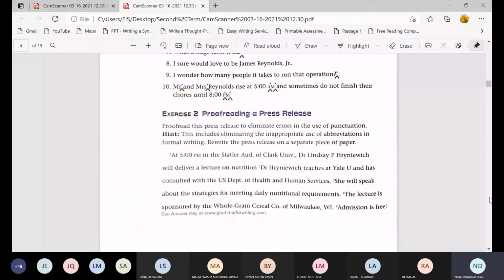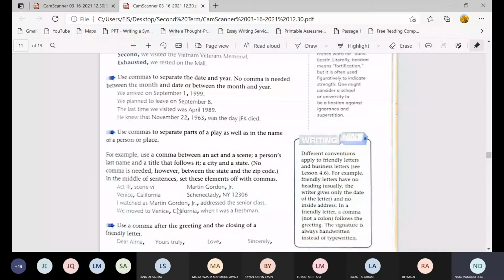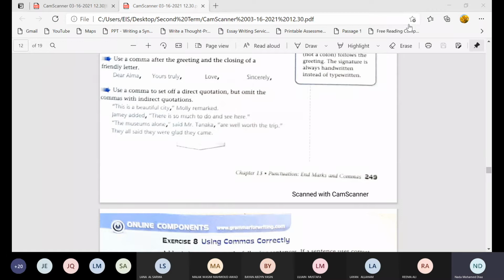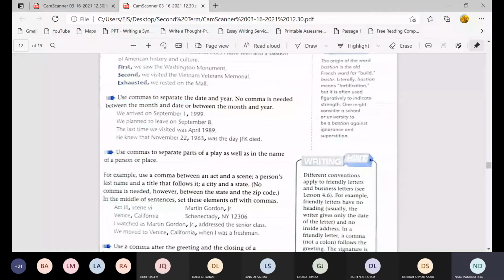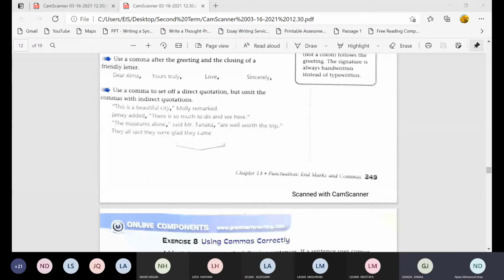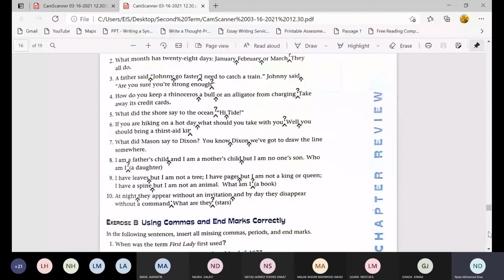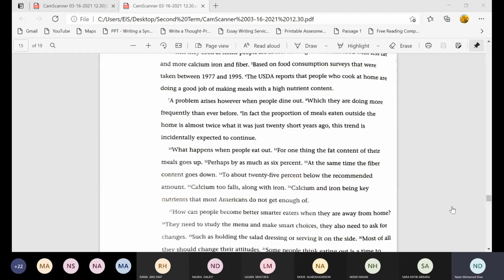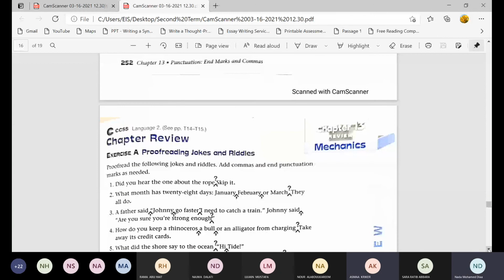Grammar, Chapter 13, L 5 Other Comma Uses, grade 10